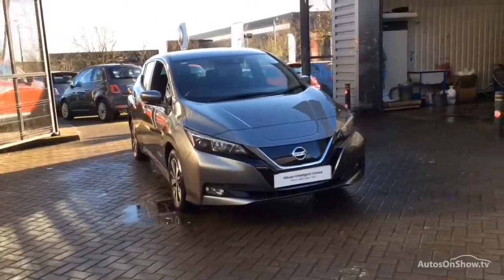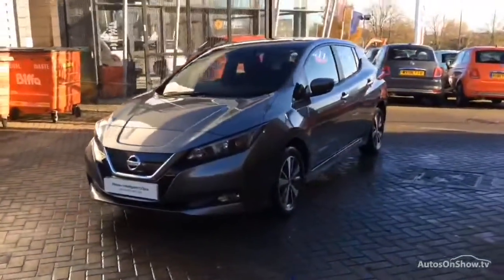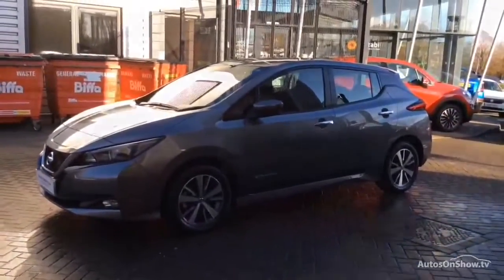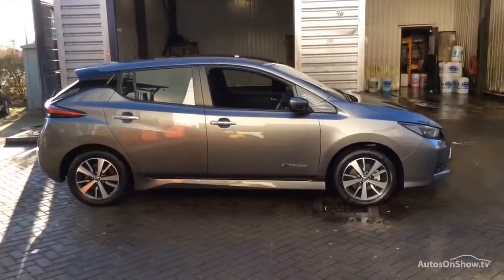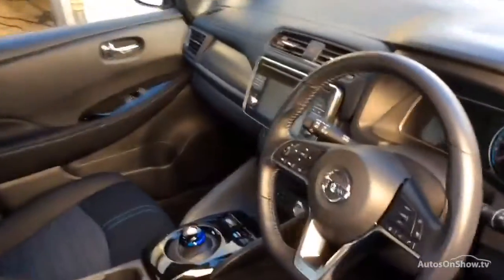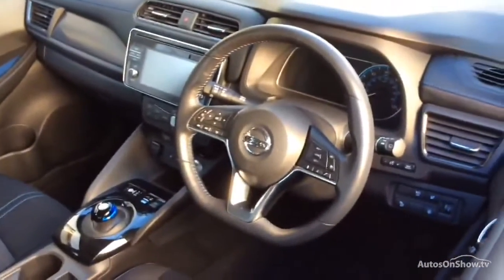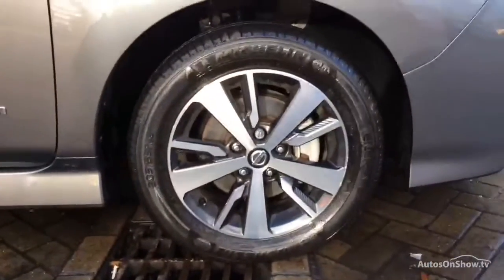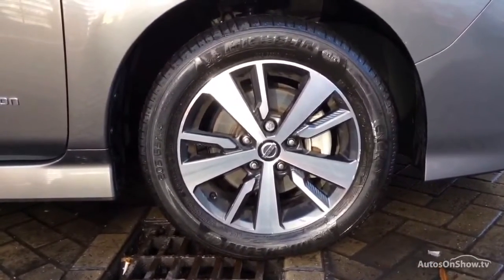KX19JHA NISSAN LEAF ACENTA GREY 2019, MC Glyn Hopkin Milton Keynes Nissa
2019 NISSAN LEAF ACENTA HATCHBACK ELECTRIC, in GREY